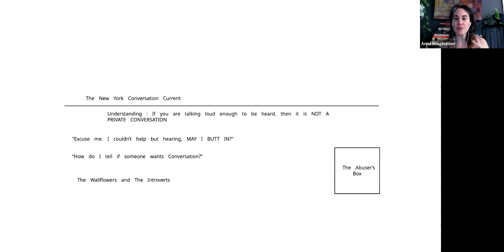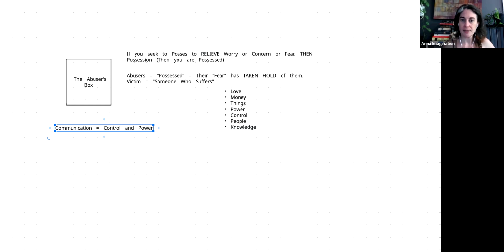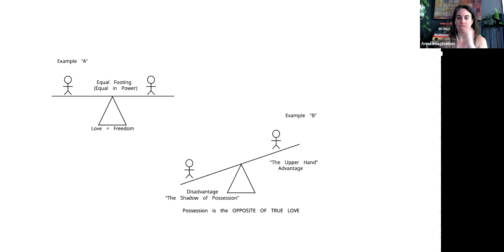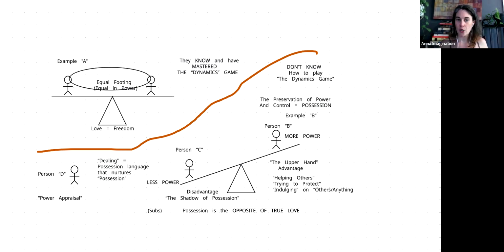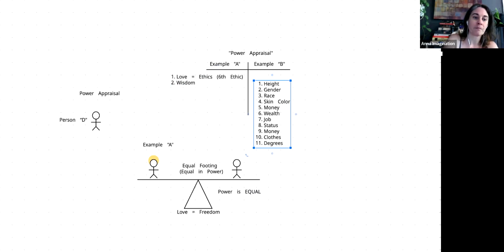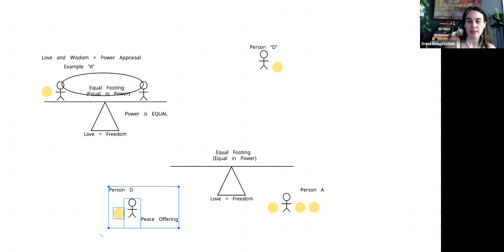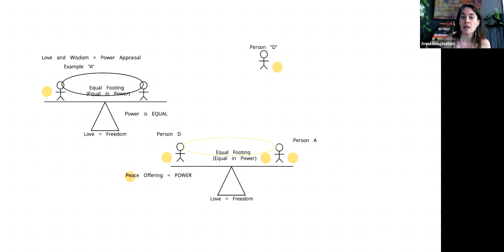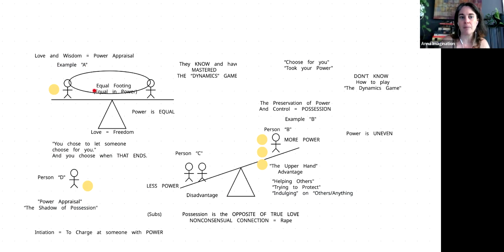Triadic Healing For Social Awkwardness : The Abuser's Box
Get Anna's Work-Along Workbook with Philosophical Coffee and taking your healing to the next level! Anna's Workbooks are designed to be 100% compatible with Philosophical Coffee and your Healing Journey! Follow the same plan and method she used on herself that led Anna to resolve her own "incurable" mental illnesses!

Welcome to "Unbreaking You," the "Tell it Like It Is" University of Life that provides the DEEP Truth about Healing, Love, and Life. All the shit about life that you don't want to hear all wrapped up in life-lessons and real-life examples are backed with Logic, Physics, and the Science of Quantum Psychology.

Anna Imagination goes beyond Mental Healing for the Scientific Neurodivergent Nerd as she unravels the Abstract World of Metaphysics, Psychology, and more really deep shit. Healing, Meditation, Parenting, Relationships, Narcissism, and Psychology to our Education System, Societal Behaviors, Government, The Universe, Physics, and Energy are just some of the things we talk about here.

Anna Imagination is an award-nominated Author, Logician, and Philosopher with 30 years in the Interdisciplinary Studies of Philosophy, Psychology, Physics, Sociology, and Storytelling as she delivers her diverse, groundbreaking, and mindset-altering perspective.